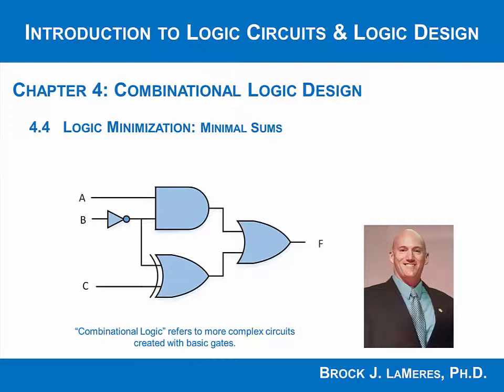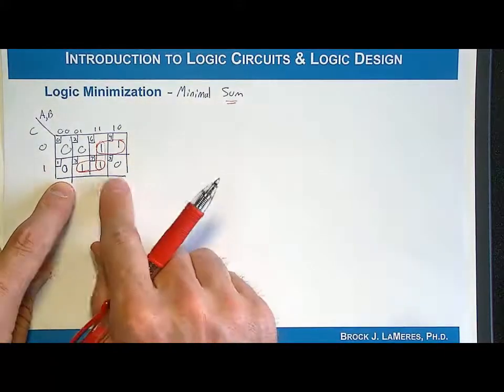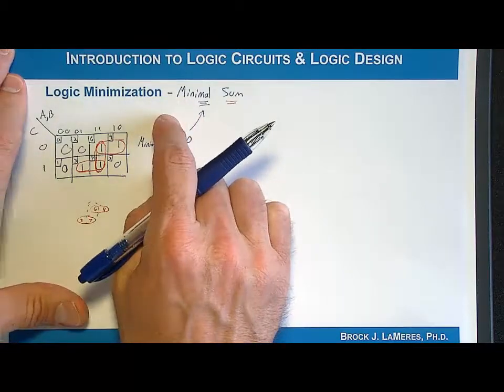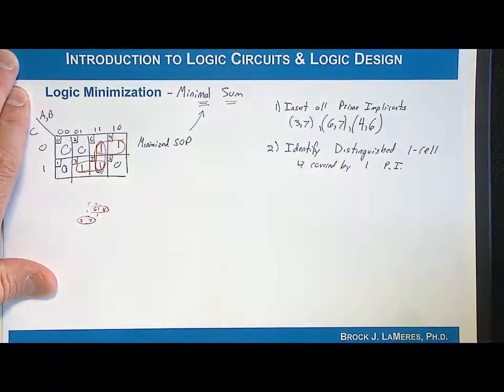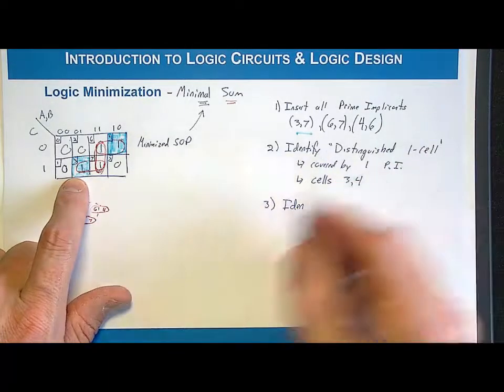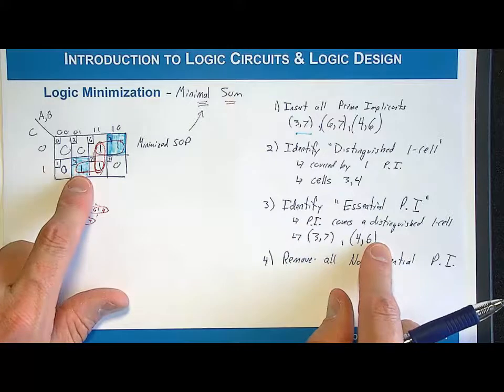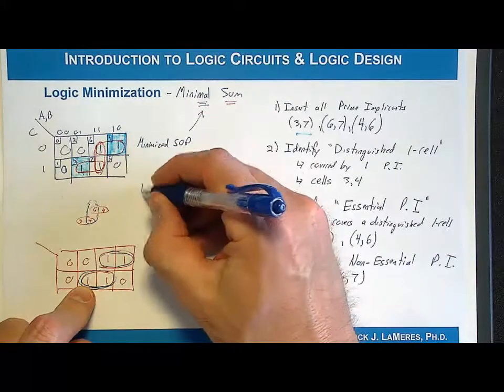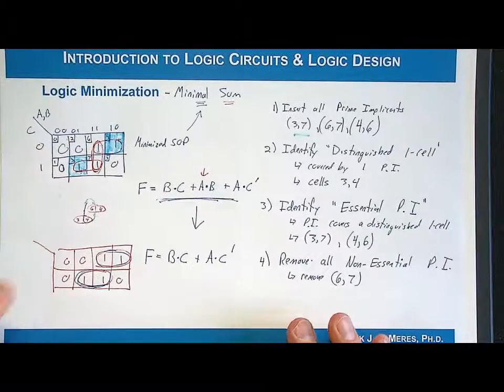4.4(e) - Combinational Logic Minimization: Minimal Sum